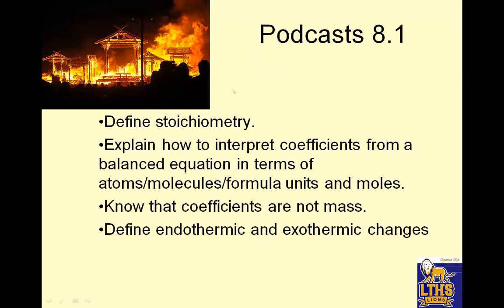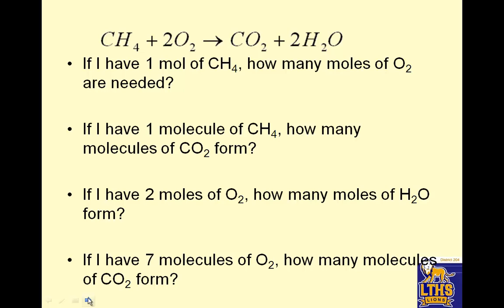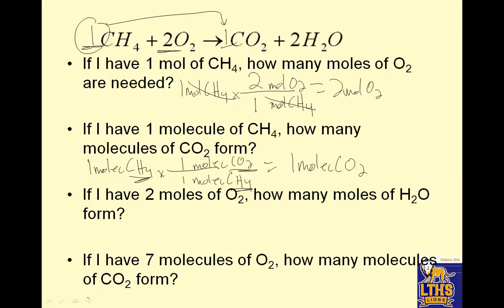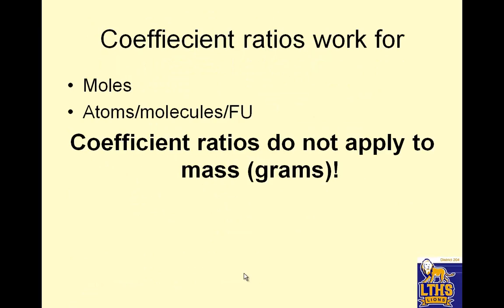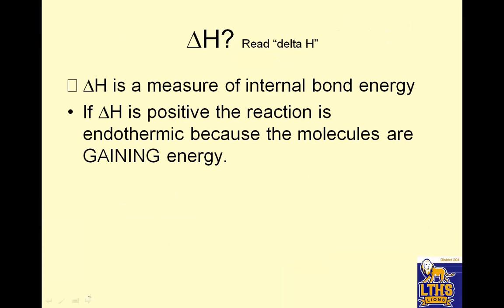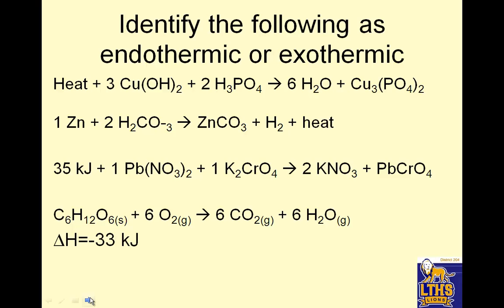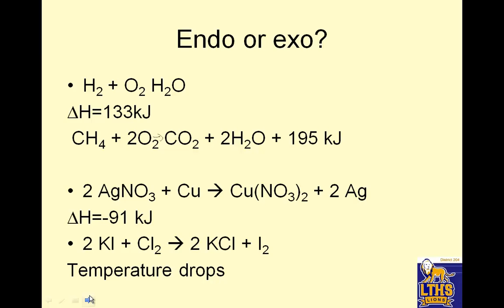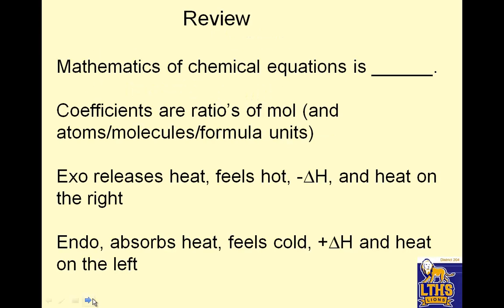LTHS Chem Prep 8.1 Stoich intro and heat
LTHS, Chem, Prep, 8.1, Stoich, intro, heat,
endothermic, exothermic